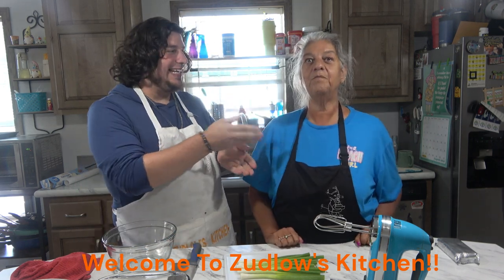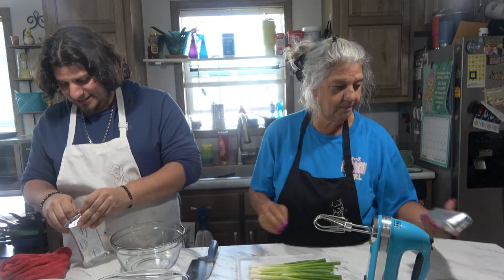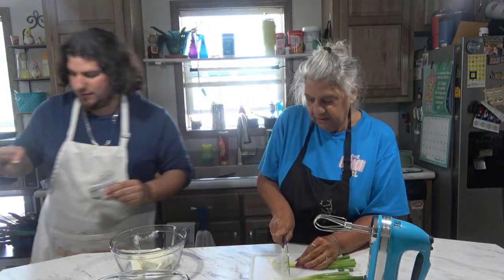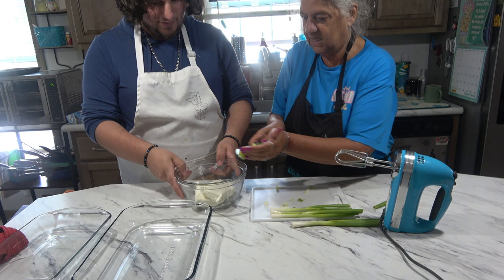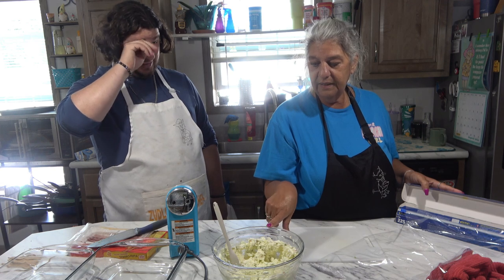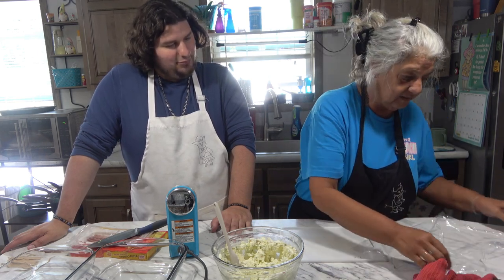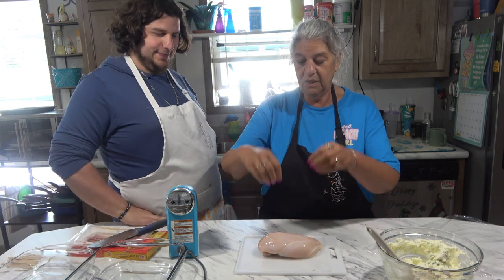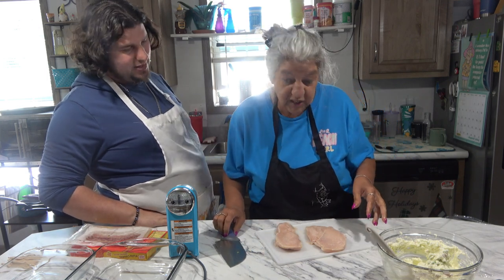Cream cheese stuffed chicken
Hello Everyone,
In Today's Video. Nina and I make some stuffed chicken! This recipe is old, but it is GOLD! It is so delicious and really a blank canvas of what you can stuff the chicken with! Hope you all enjoy!!